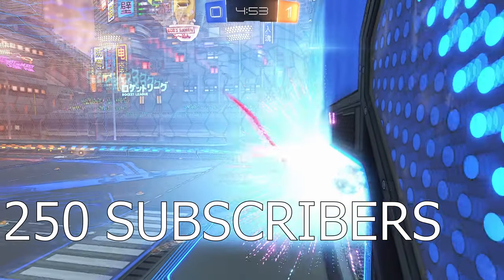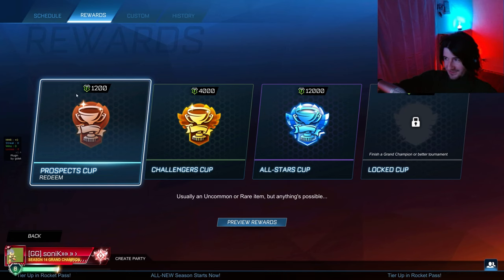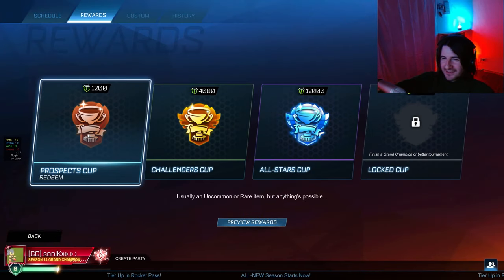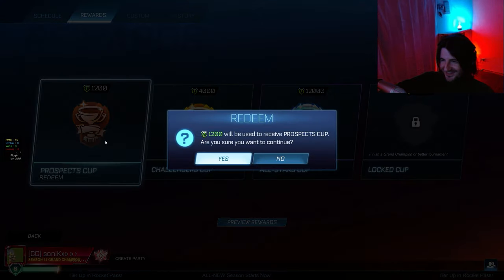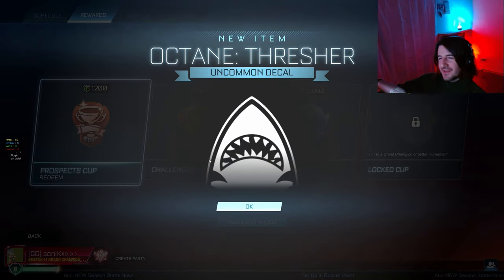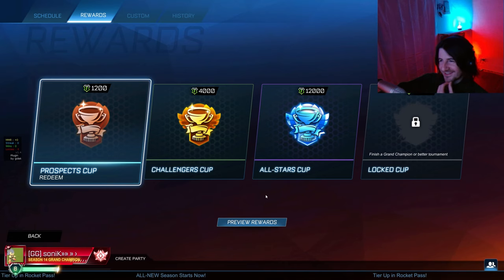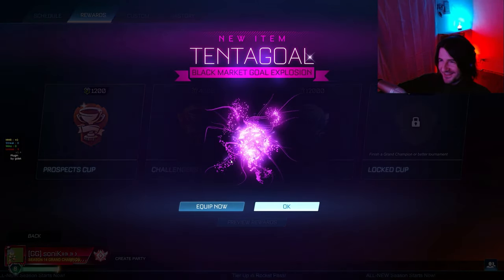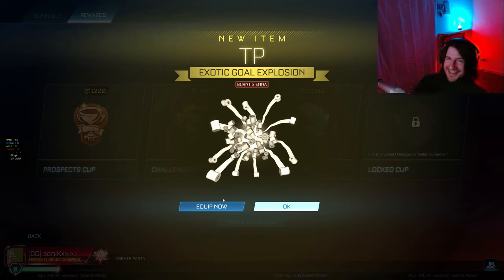Can I get the PAINTED GOAL EXPLOSION that I want the most?? Rocket League Season 6 Tournament REWARD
@CoralCoke and I are spending our tournament credits hoping to get a Burnt Sienna TP goal explosion.